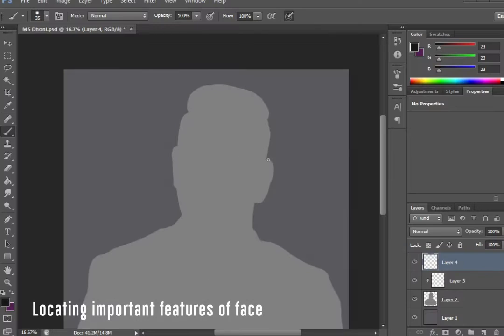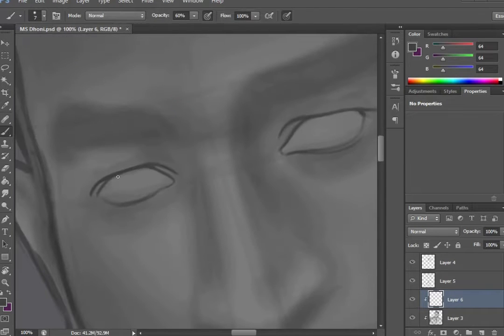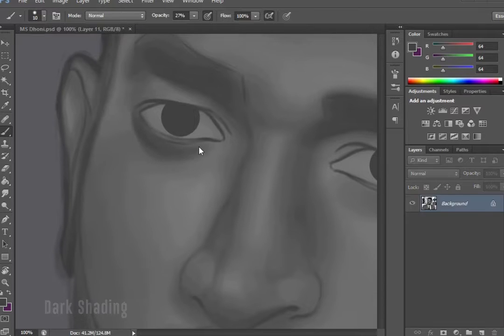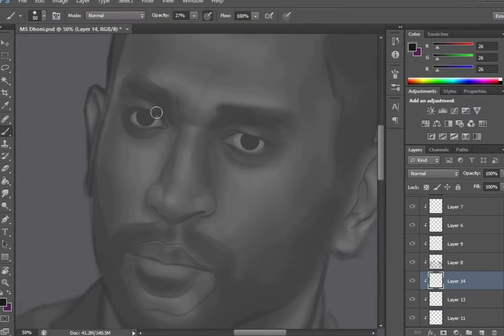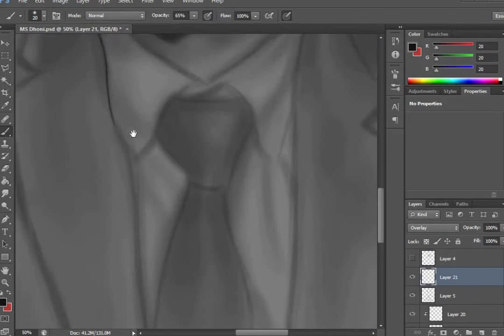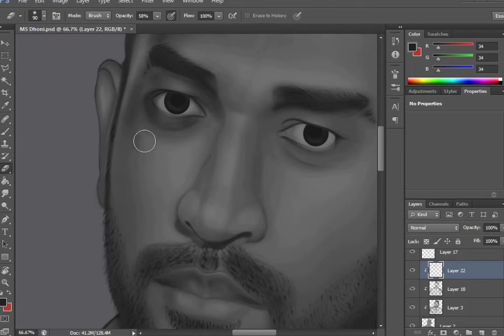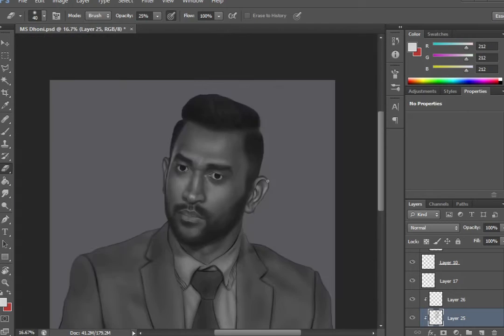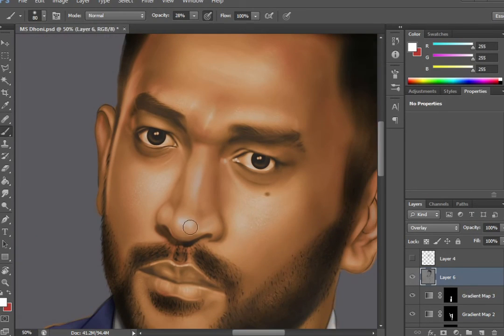How to Paint in Grayscale and Color using Gradient Map | Adobe Photoshop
Hello Guys,
This video is all about painting in grayscale and coloring using gradient map in adobe photoshop. I think there is lack of good tutorials on grayscale painting, so i tried to go directly to the point.

I wanted to make fanart of M.S. Dhoni (Former Captain of Indian Cricket team) and he is my favourite player so far. I admire him.

If the video is going fast you can slower down the video there is an option on settings.
This is my first voice over tutorial and i don't know how it is done. so, please comment and give feedbacks and how should i improve if done wrong. your appreciations and constructive critics are heartly welcome.

Tools used to create this artwork :
Software : Adobe Photoshop CS6 (You can use any free or paid
                   painting program like krita, medibang)
Graphic Tablet  : HUION K58 (Tablet doesn't matters when you
                              have skills)